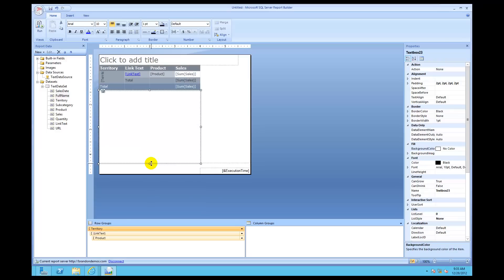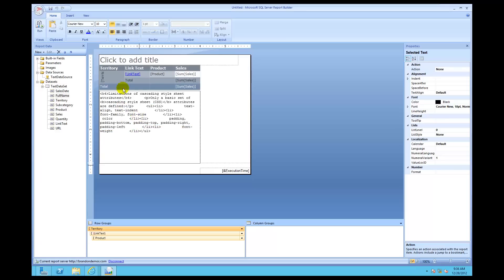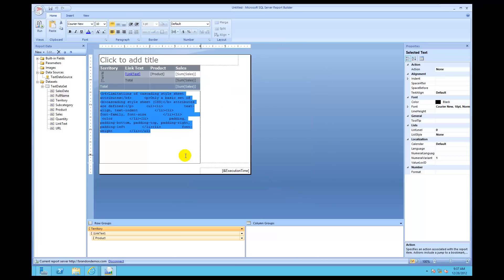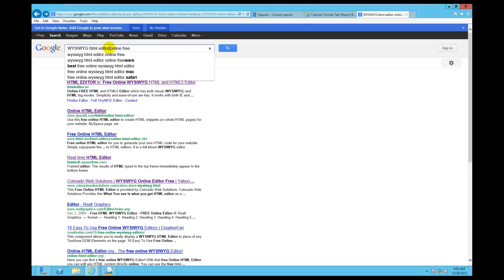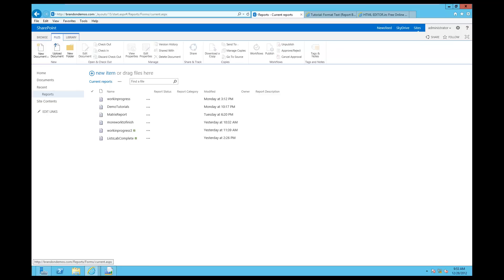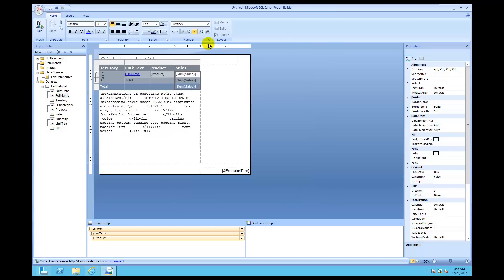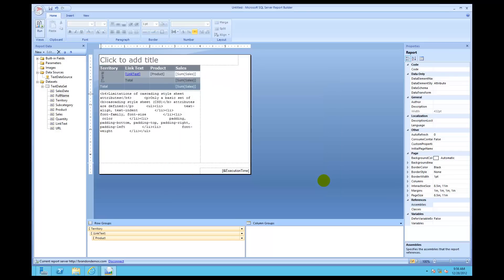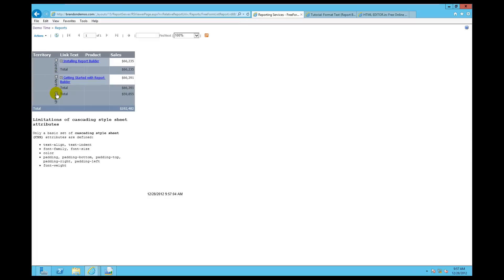Report Builder 3.0 for SQL Server 2012 Part 4C: How to add HTML to your Reports and style them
This is a very nice section on formatting.  One of the things that I like about
this section is that you learn how to introduce html directly into your report.  With
the rich collection of wyswyg editors available, this makes it possible to get a report
to look any way that you like! We also learn a couple of other tips, such as how
to display all values from a field correctly when we don't want to use a table data
region or how to create hyperlinks in our report. This comes from the -format text-
tutorial on msdn.  As always, I've added an instructor touch to the tutorial.
Remember,the best way to learn is to do the tutorials after you watch the videos.